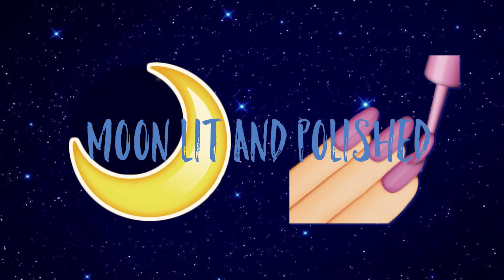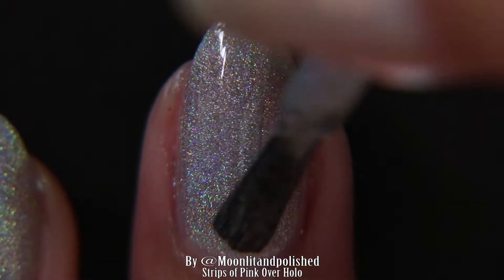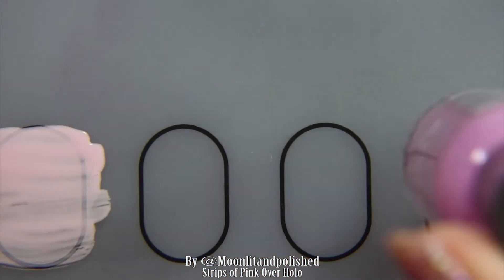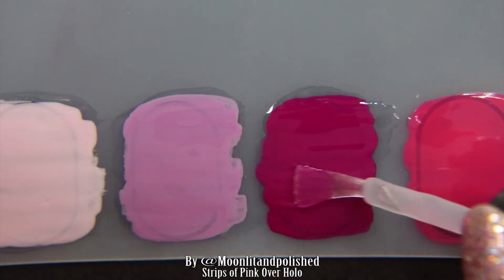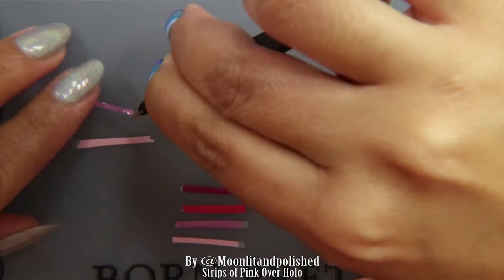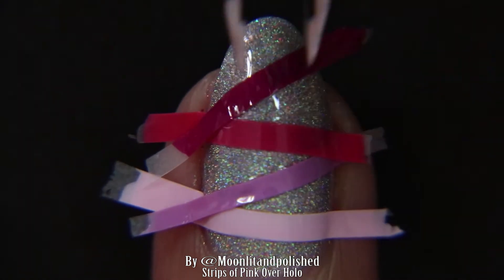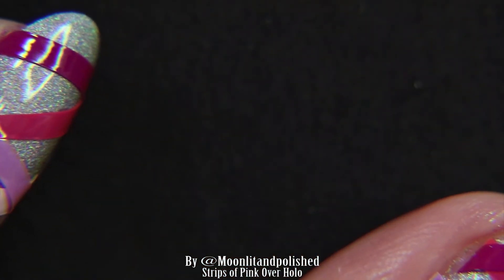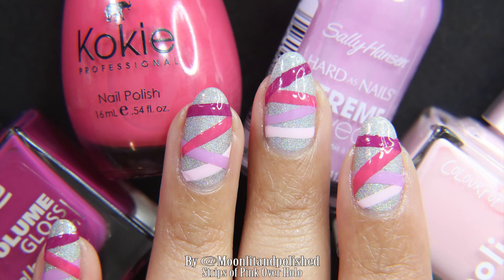Strips of Pink Over Holo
Hey guys!
Here is another video where I show you all some nails. Yay! I finally able to find the P2 Volume glass on walmart’s site so I was able to link it for you guys 😊

Assistant Awesome $2.94